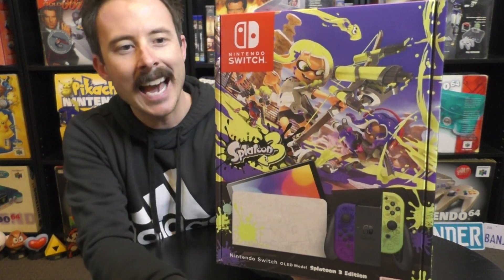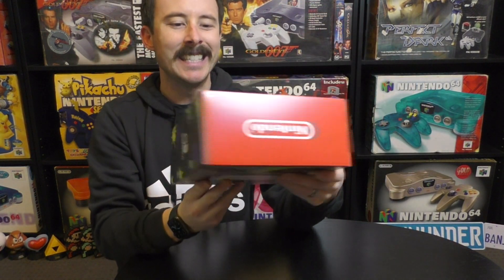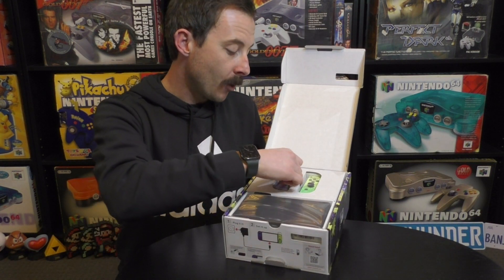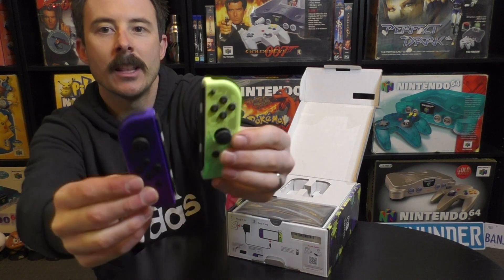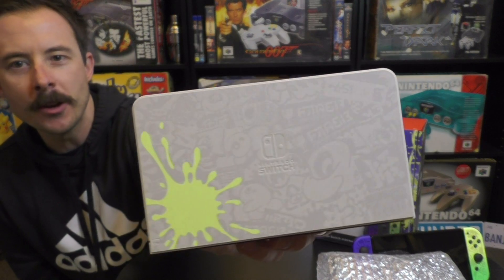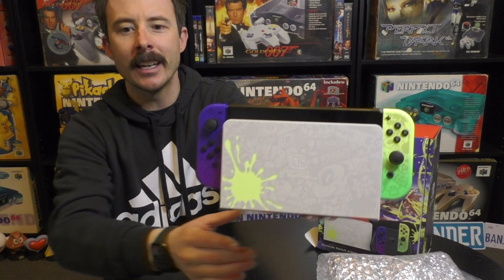Nintendo Switch OLED Model Splatoon 3 Edition - UNBOXING!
Nintendo Switch OLED Splatoon 3 Edition Unboxing

Even in this desolate environment, Turf War* reigns supreme and battles rage in new stages located in the surrounding wilds.

Dynamic new moves help these fighters dodge attacks and cover more ground, along with a new bow-shaped weapon to sling ink.

Let me know your feedback in the comments down below.